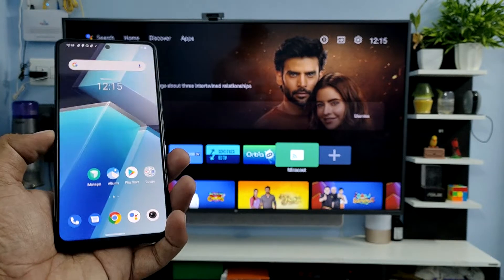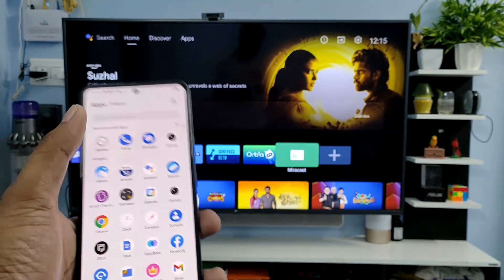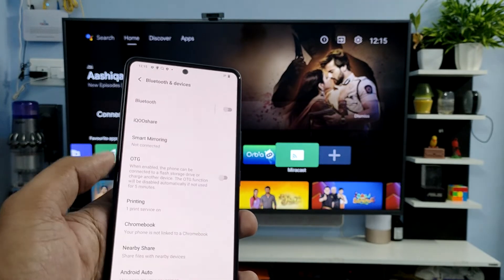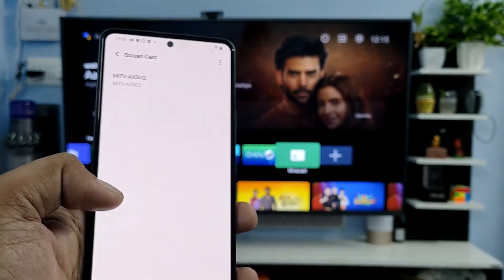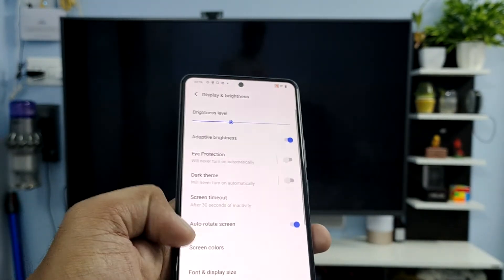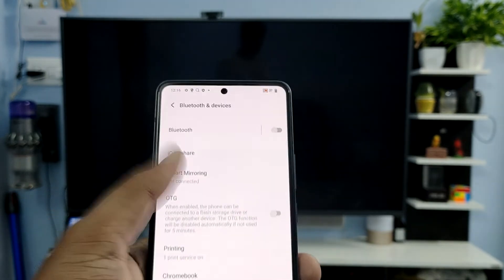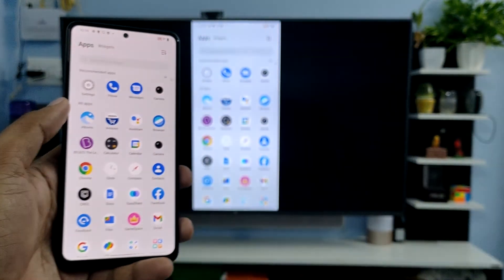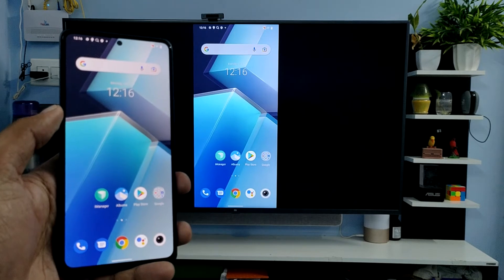How to Screen Cast iQOO Neo 6 to Smart TV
Hey Friends  ! Checkout this new video of How to Screen Cast iQOO Neo 6 to Smart TV